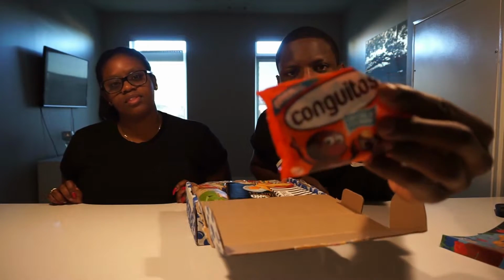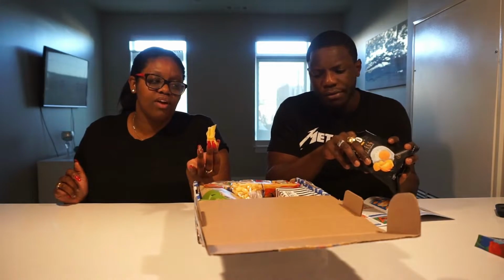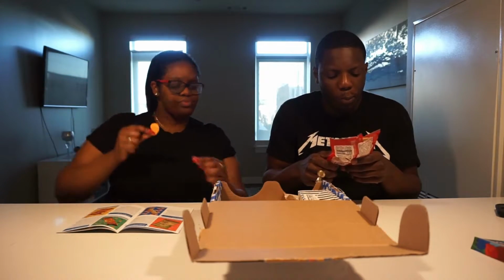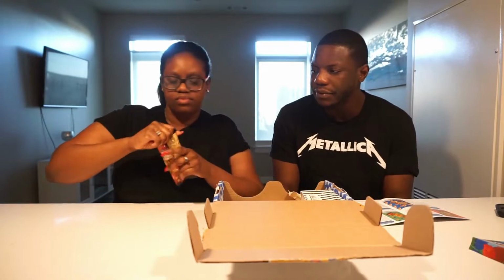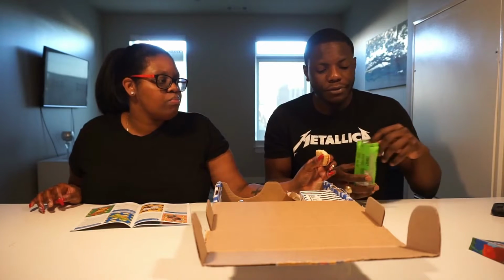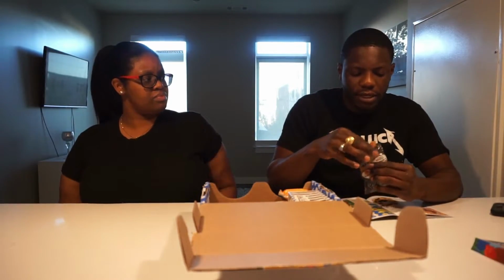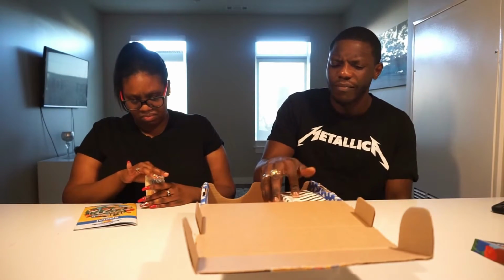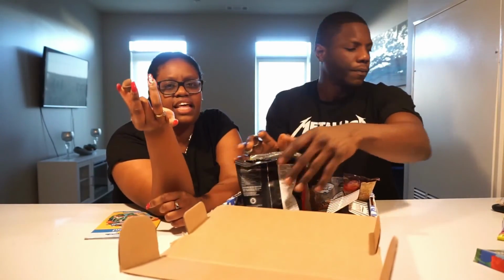Americans Try Spanish Treats | Universal Yums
Hey Y'all , Join Us As We Try Snacks From Spain !